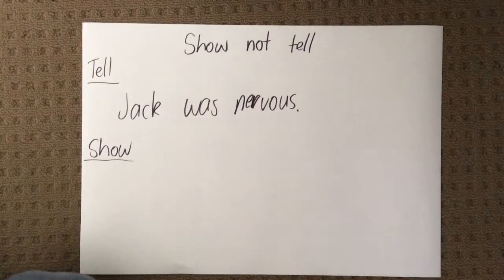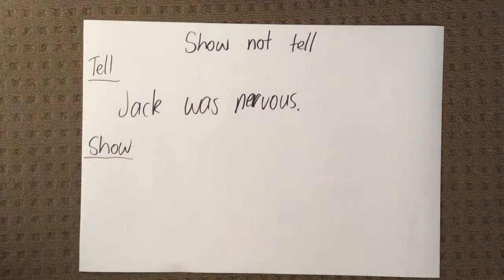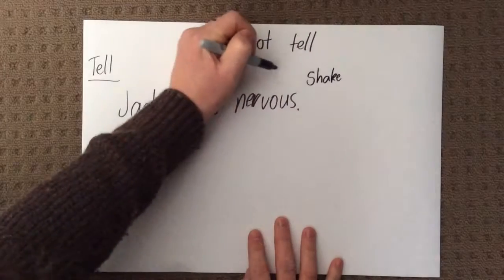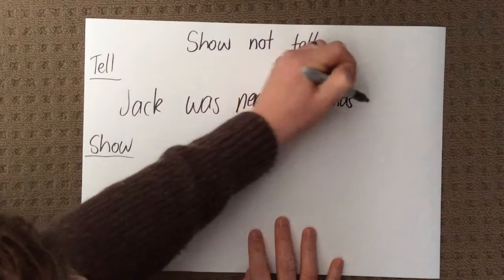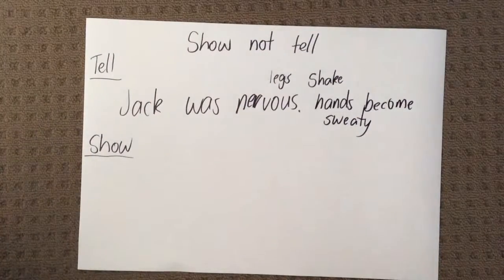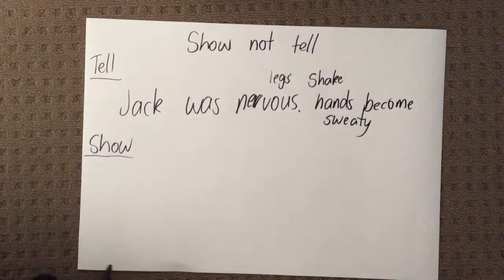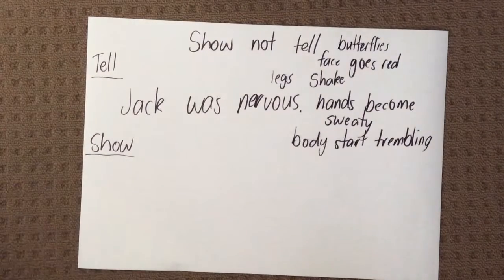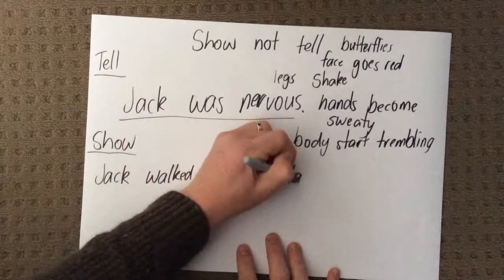Show not tell